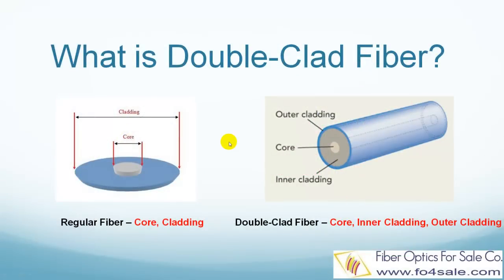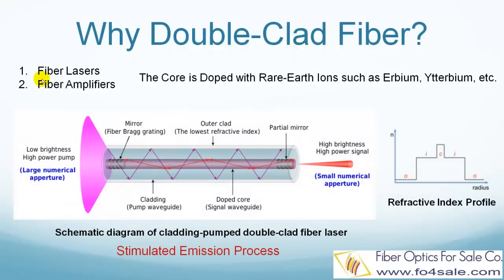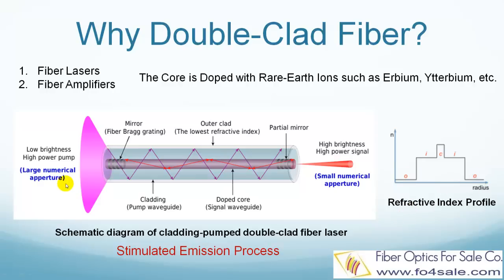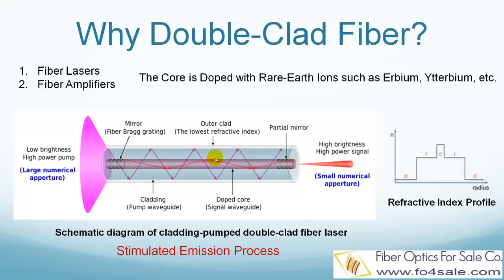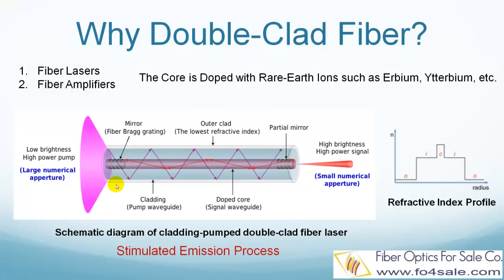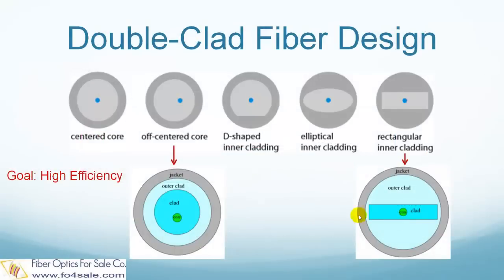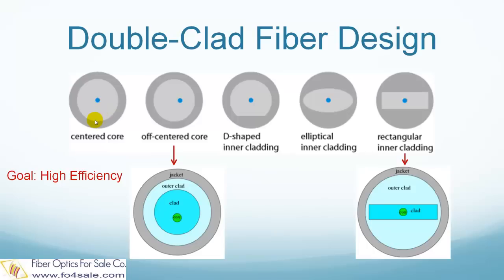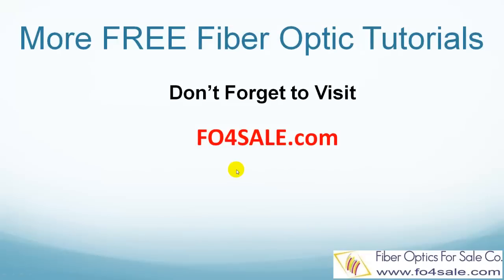What is Double-Clad Fiber?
In this video, I will explain what is Double-Clad Fiber. So let's get started.

Here is a comparison between regular optical fiber and double-clad fiber.

Regular fibers have a core at the center and a cladding layer on the outside. The light signal is confined and only travels inside the core.

On the other hand, double-clad fibers also have a core at the center, but they have two layers of cladding, an inner cladding, and an outer cladding.

So why is that? What are the two cladding layers for?

Double-Clad fibers are usually designed for fiber lasers and fiber amplifiers. Here is how it works.

The right side picture shows the refractive indices of the three layers.

The core has the highest refractive index, the inner cladding has a slightly lower refractive index, and the outer cladding has the lowest refractive index.

As shown in the left side picture, the signal light is confined inside the core by the core and inner cladding, just as regular fibers. While the pump light is coupled into and confined within the inner cladding by the inner cladding and outer cladding, in the same total internal reflection principle just as the signal light is confined within the core.

The core is doped with laser active rare-earth ions such as Erbium, Ytterbium, etc. So the pump light zigzags inside the inner cladding, and interact with the Erbium or Ytterbium ions and the signal light in the core. The doped core gradually absorbs the pump light as it propagates in the inner cladding by the stimulated emission process, so that the pump light energy is transferred into signal light energy and thus the signal light is amplified.

This pumping method is called cladding pumping, as opposed to the conventional core pumping, in which the pump light is coupled into the small core. Conventional core pumping usually works fine for low power situations, but cladding pumping can produce continuous power up to several kilowatts, while the signal light in the core still maintains very high beam quality.

The shape of the cladding is very important, especially when the core diameter is small compared to the size of the inner cladding.

There are a variety of different designs of double-clad fibers. This picture shows the fiber cross-sections for the most important design types.

The simplest kind of design has a circular pump cladding and a centered core. This is relatively easy to make and use, but this is the worst design for a fiber laser; in this case, many modes of the pump light in the inner cladding miss the core and hence cannot be used to pump it. This means most of the rays of the pump light do not pass through the core, and hence cannot pump it.  As a result, the gain and power efficiency are compromised.

This problem can be avoided by using a modified design with a lower symmetry. Examples are designs with an off-centered core or a non-circular inner cladding such as D-shaped, elliptical,  or rectangular inner cladding.

Double-Clad fibers have found extensive applications in high power fiber lasers and fiber amplifiers. Some dispersion compensating fibers also use double-clad design.

Don't forget to visit fo4sale.com for more free fiber optic tutorials.